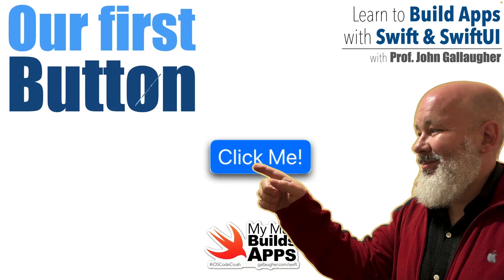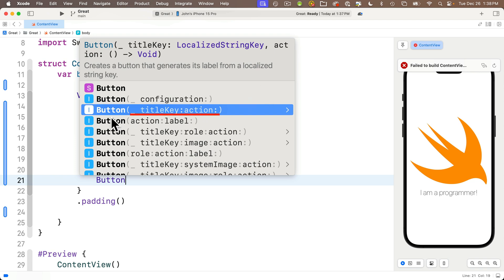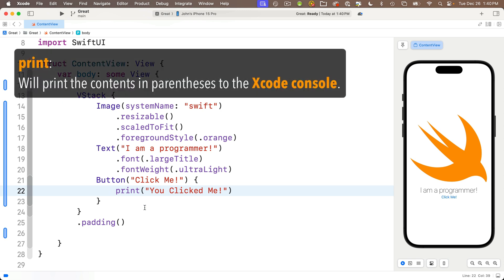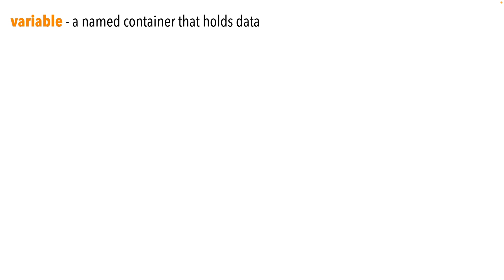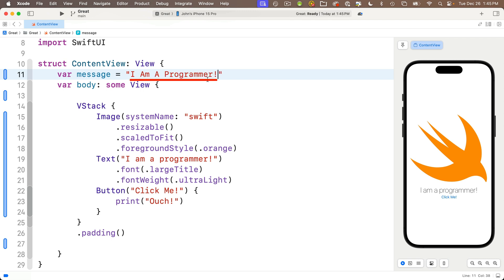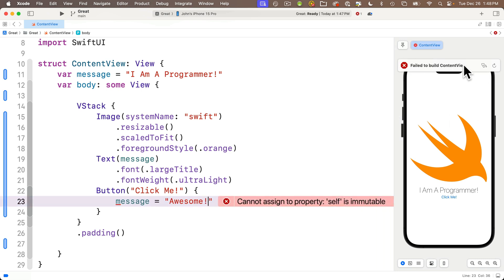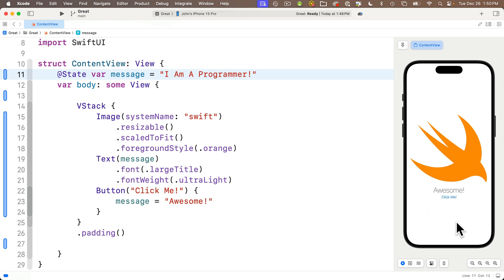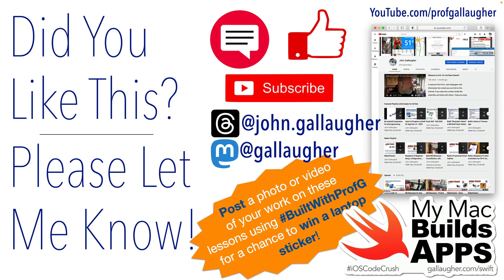4. An Intro to Buttons in SwiftUI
Add a Button View in SwiftUI and program it to respond to a user's press!
We'll introduce the print command, the Xcode console, variables, and the SwiftUI concept of State.